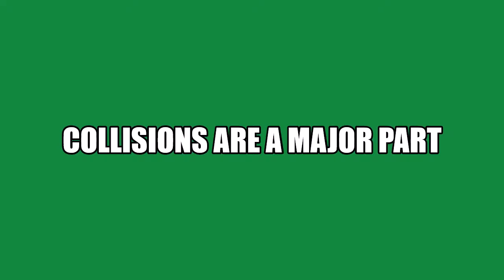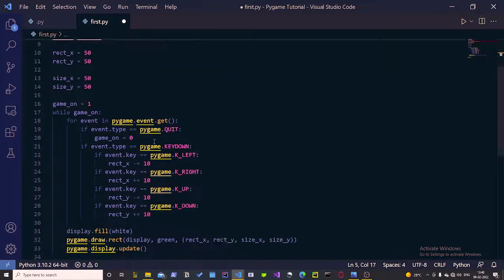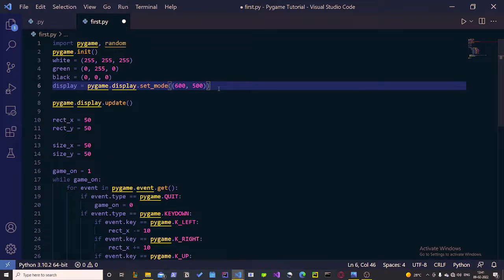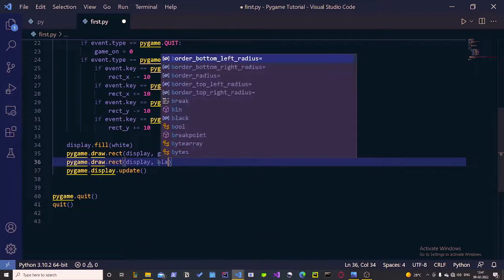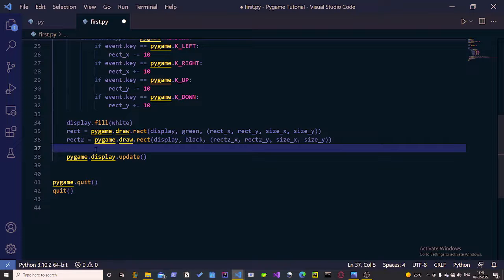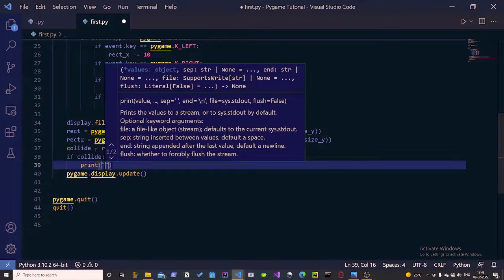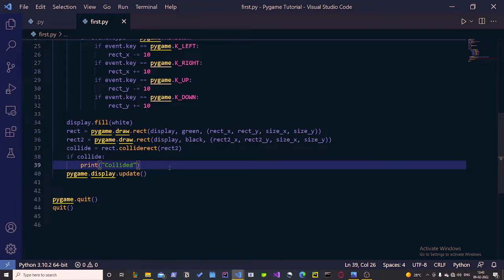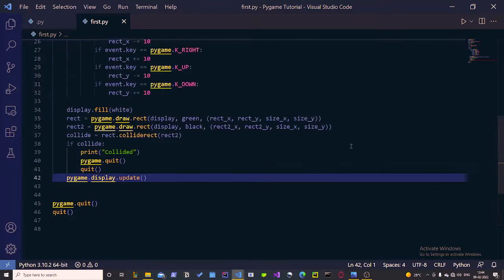Handling collisions in pygame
In this video I'll teach you how you can use collisions in your game in pygame watch till the end and watch the other videos in this series.